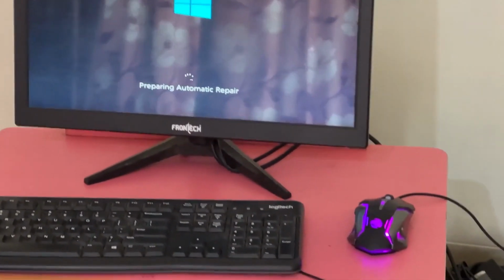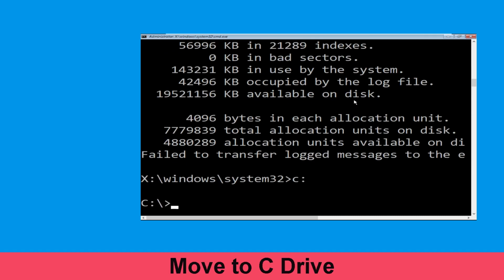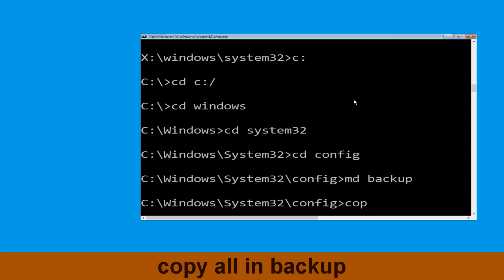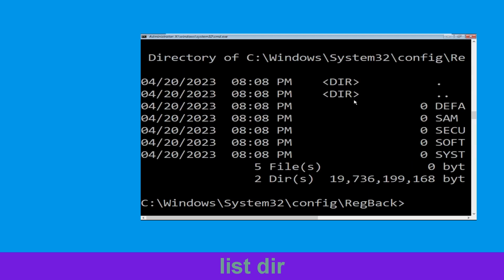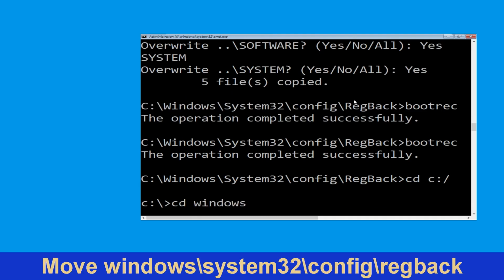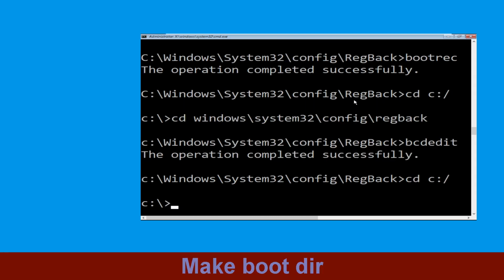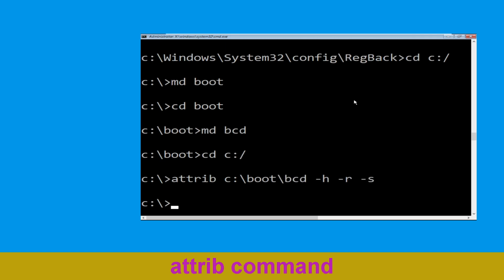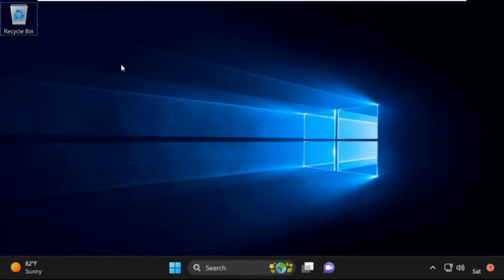0x0000018E KERNEL_PARTITION_ Blue Screen Error Fix Windows 10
0x0000018E KERNEL_PARTITION_ Blue Screen Error Fix Windows 10

• IRQL_NOT_LESS_OR_EQUAL Error
• BAD_POOL_CALLER Error
0x0000018E KERNEL_PARTITION_ Blue Screen Error Fix Windows 10